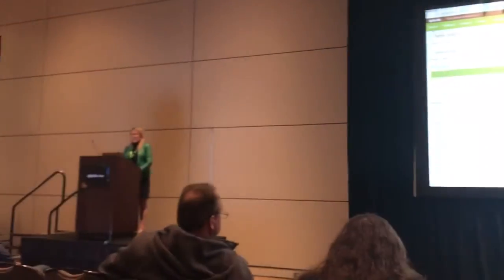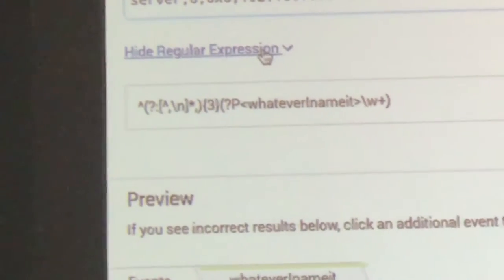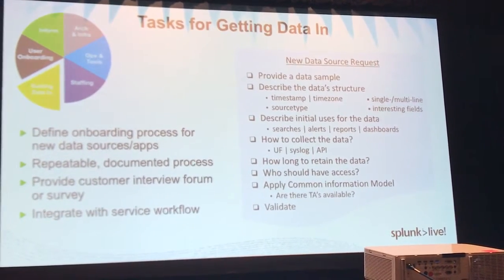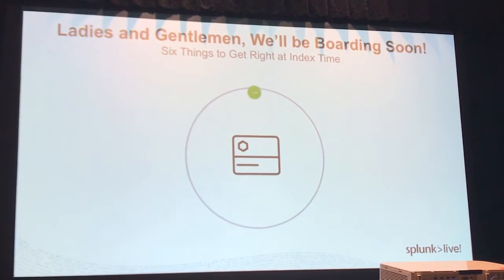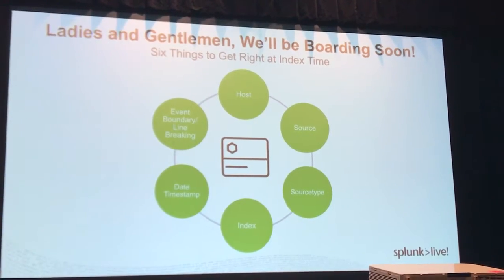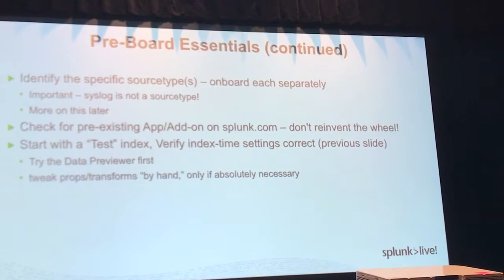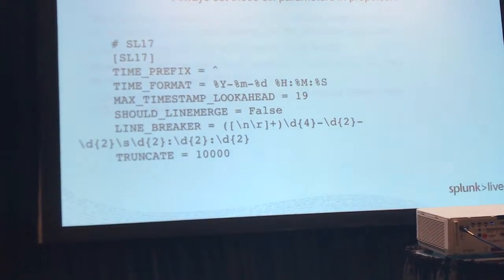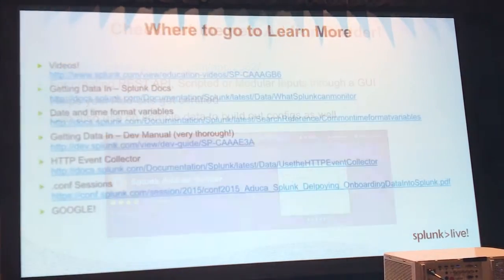Onboarding Data into Splunk Santa Clara Splunk Live 2018 video 4